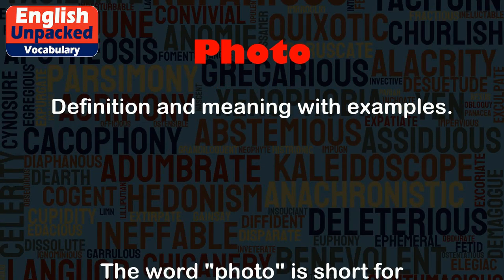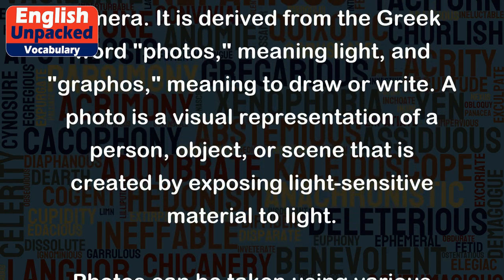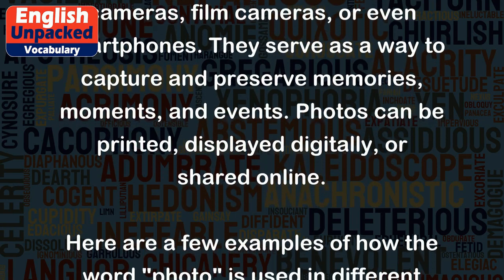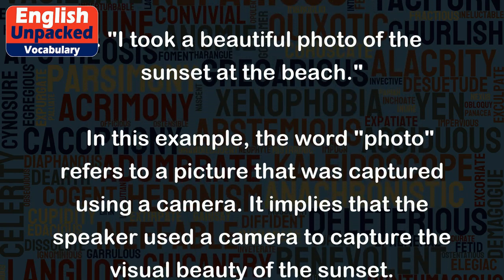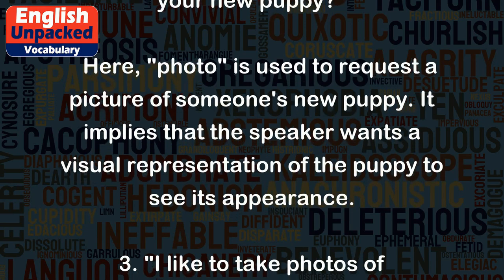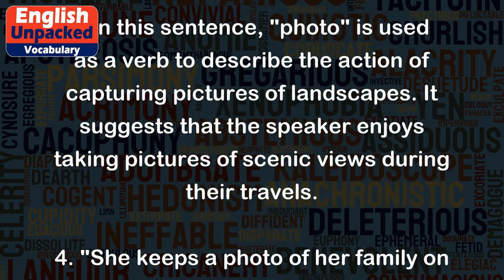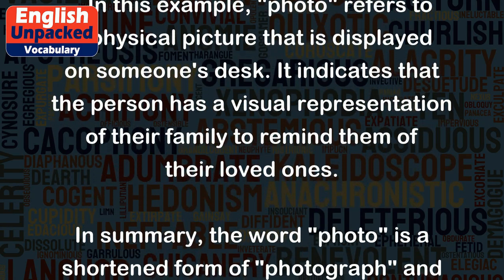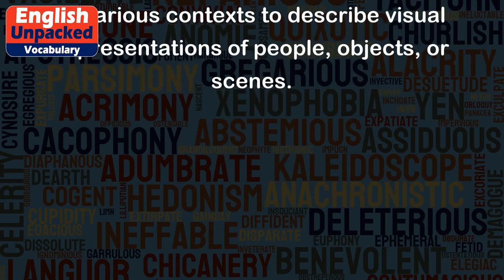Photo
The word "photo" is short for "photograph," which refers to a captured image or picture taken with a camera. It is derived from the Greek word "photos," meaning light, and "graphos," meaning to draw or write. A photo is a visual representation of a person, object, or scene that is created by exposing light-sensitive material to light.
Photos can be taken using various types of cameras, such as digital cameras, film cameras, or even smartphones. They serve as a way to capture and preserve memories, moments, and events. Photos can be printed, displayed digitally, or shared online.
Here are a few examples of how the word "photo" is used in different contexts:
1. "I took a beautiful photo of the sunset at the beach."
   In this example, the word "photo" refers to a picture that was captured using a camera. It implies that the speaker used a camera to capture the visual beauty of the sunset.
2. "Can you please send me a photo of your new puppy?"
   Here, "photo" is used to request a picture of someone's new puppy. It implies that the speaker wants a visual representation of the puppy to see its appearance.
3. "I like to take photos of landscapes when I travel."
   In this sentence, "photo" is used as a verb to describe the action of capturing pictures of landscapes. It suggests that the speaker enjoys taking pictures of scenic views during their travels.
4. "She keeps a photo of her family on her desk."
   In this example, "photo" refers to a physical picture that is displayed on someone's desk. It indicates that the person has a visual representation of their family to remind them of their loved ones.
In summary, the word "photo" is a shortened form of "photograph" and refers to a captured image or picture taken with a camera. It is widely used in various contexts to describe visual representations of people, objects, or scenes.